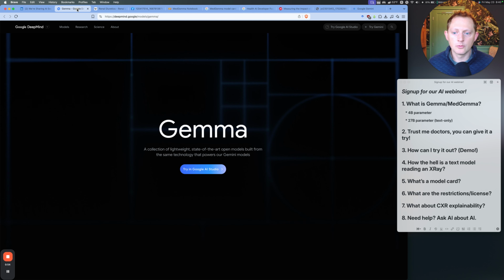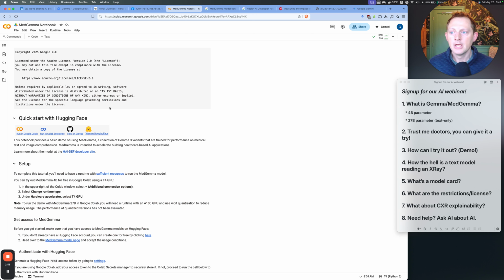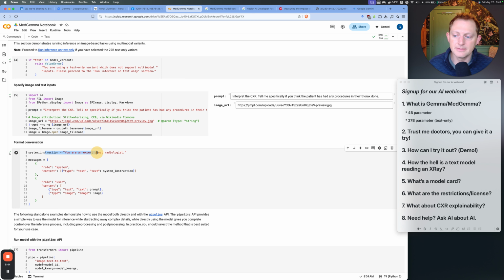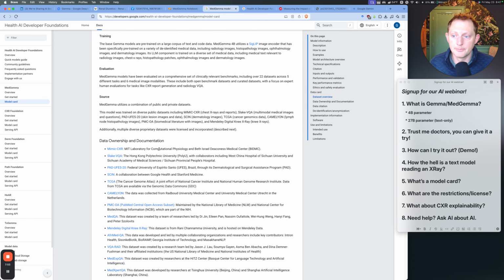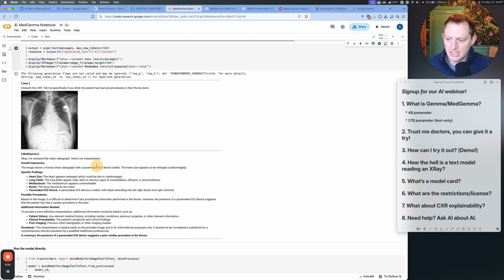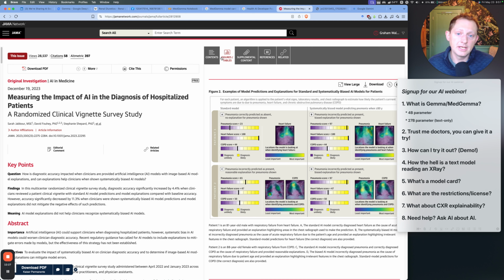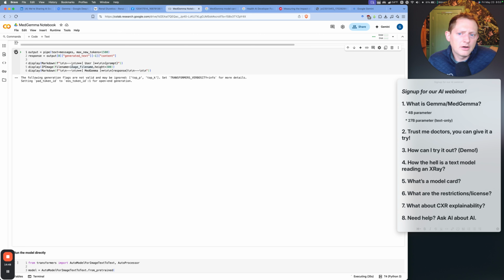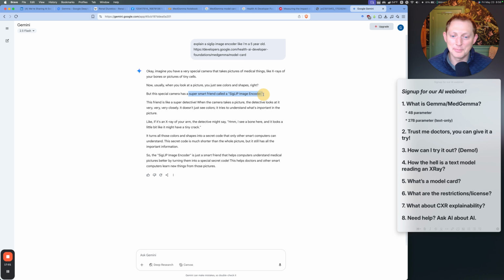MedGemma: Open GenAI Model from Google for Healthcare